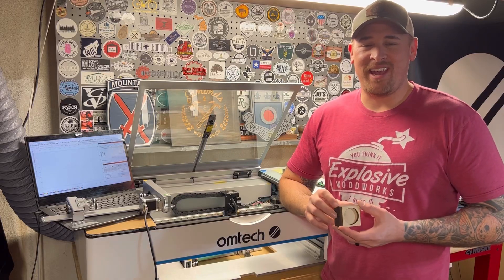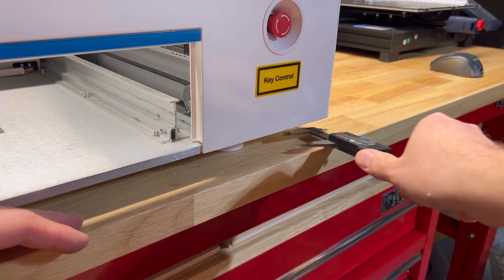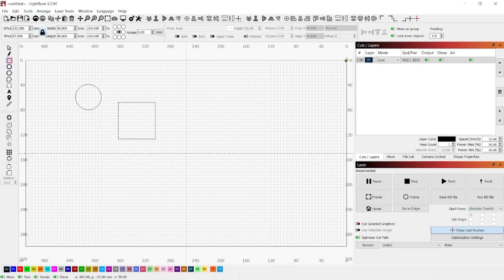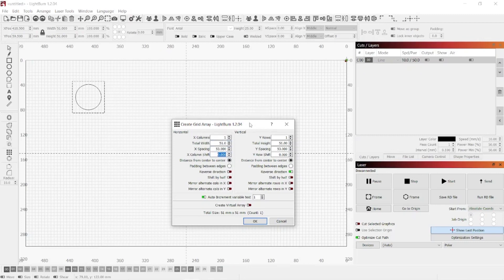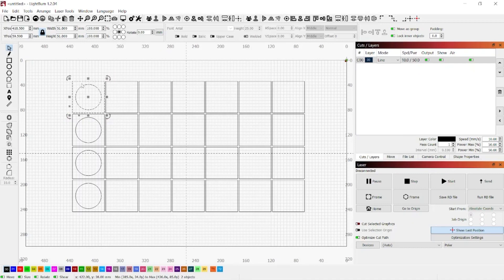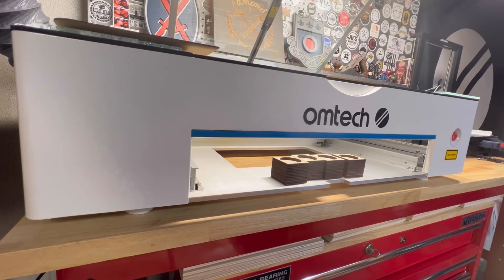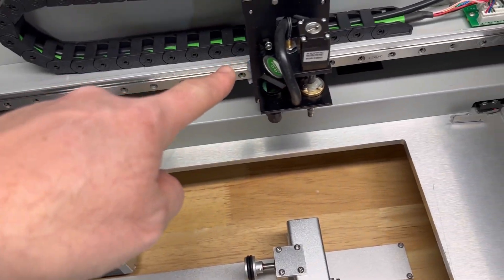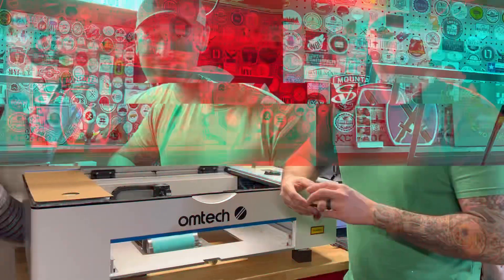How to make Tumbler Risers for your OMTech Polar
A stock OMTech Polar includes 2 different rotary's that are limited to engraving objects with a diameter between 30-74mm. By creating these leg risers, you will now have the added space that you need to engrave many styles of 20 oz tumblers or larger diameter objects.

CA Glue that I use

OMTech Polar Link (Amazon)